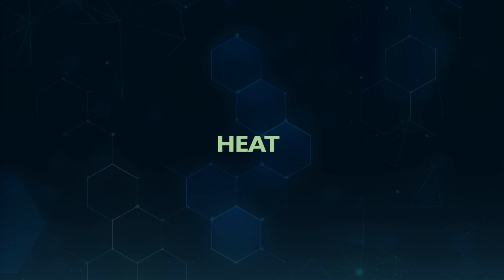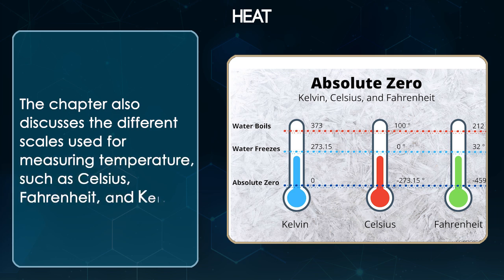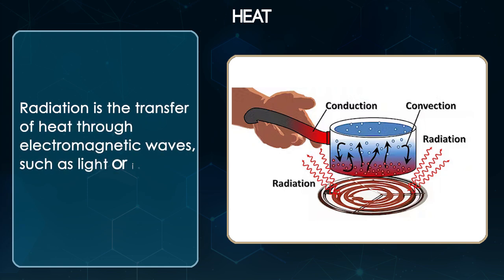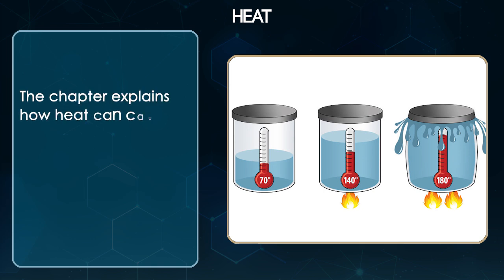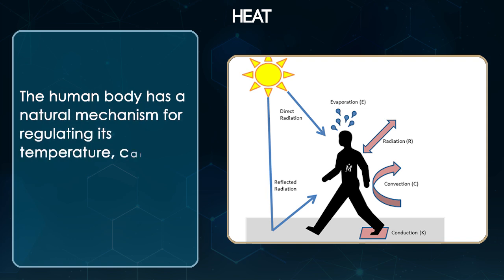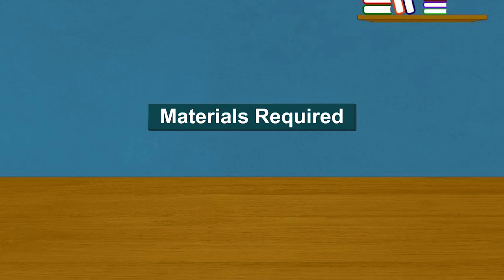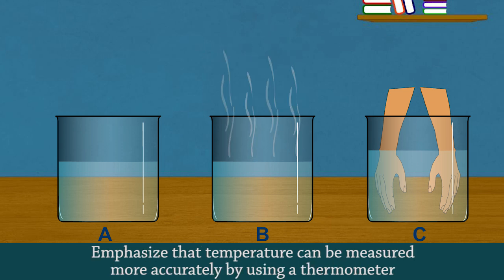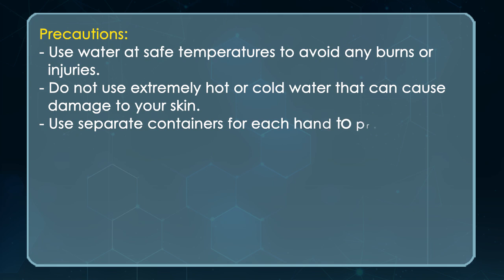7 AP Science Chapter 3